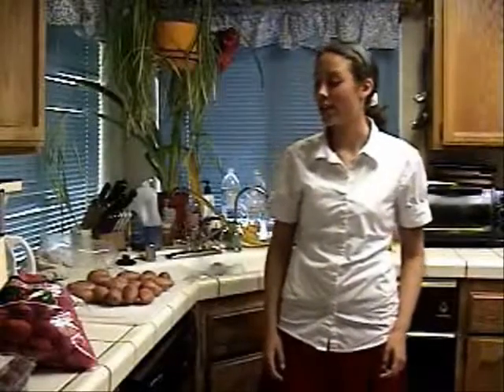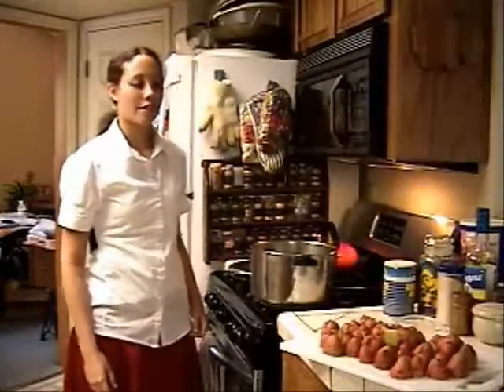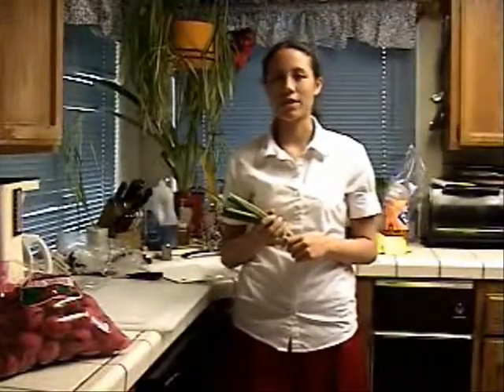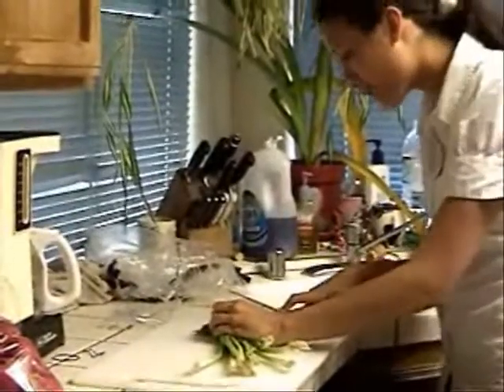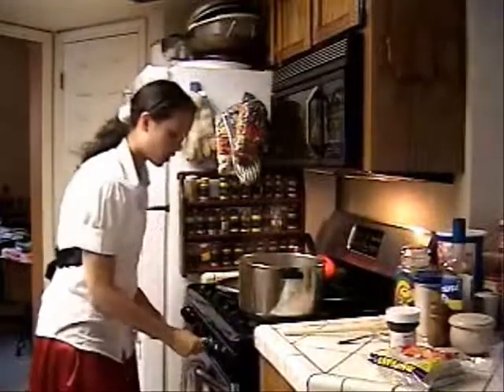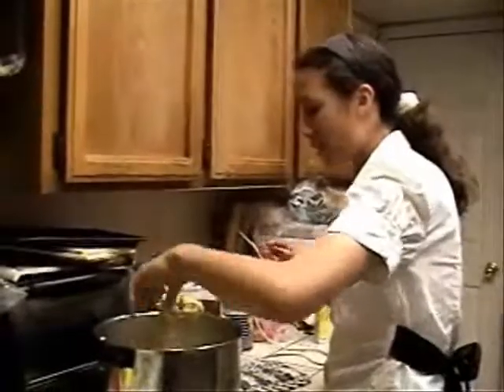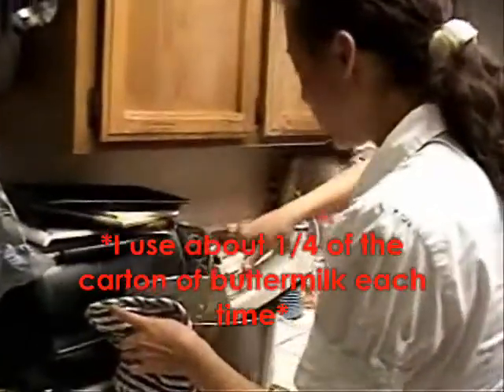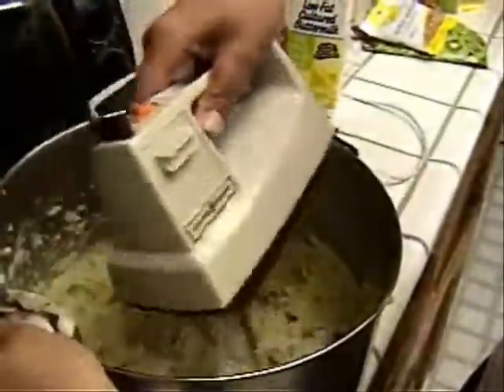Mashed Potatoes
How to make the best mashed potatoes ever!  If you don't belive me, make them and taste them for yourself.

Thanks to Francie Santiago of Bocca Catering who taught me how to make this.